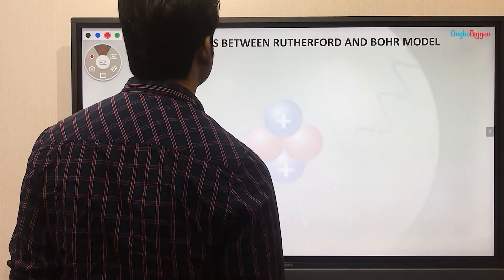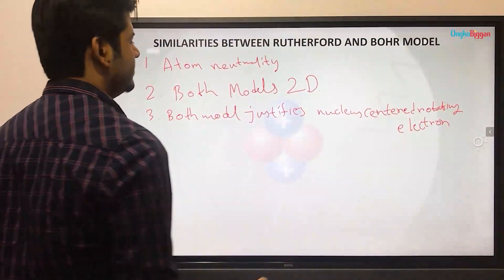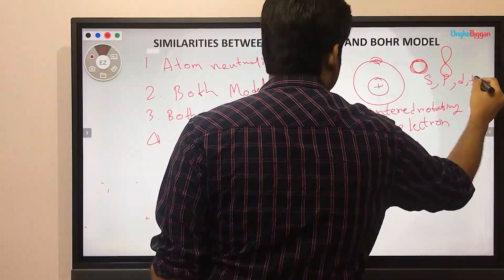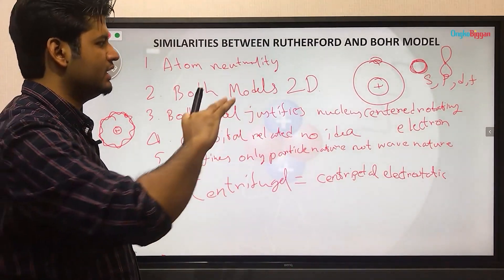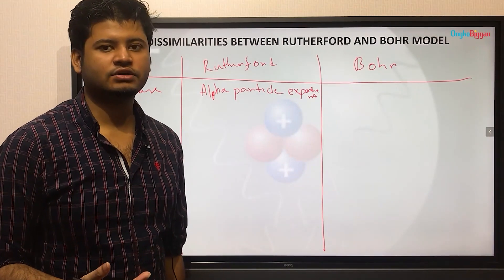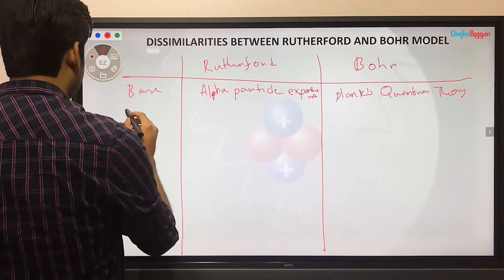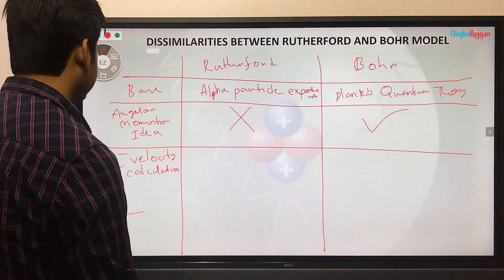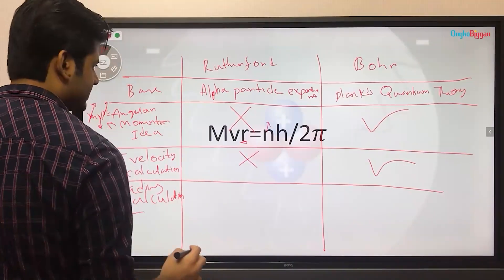8 এইএসসি রসায়ন ১ম পত্র- ২য় অধ্যায়ঃ গুণগত রসায়ন- রাদারফোর্ড এবং বোর পরমাণু মডেলের সাদৃশ্যতা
HSC Chemistry 1st Part

OngkoBiggan.com কোর্স সম্পর্কিত যেকোনো জিজ্ঞাসায় কল করুন

Series: ২য় অধ্যায়ঃ গুণগত রসায়ন  [HSC]
Instructor: Mashrur Mozahed (NAME, BUET)